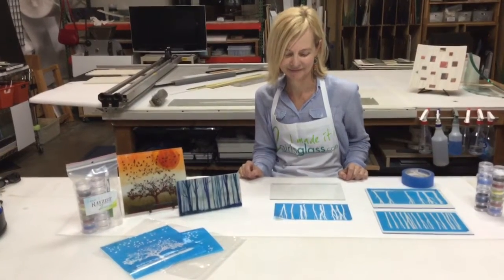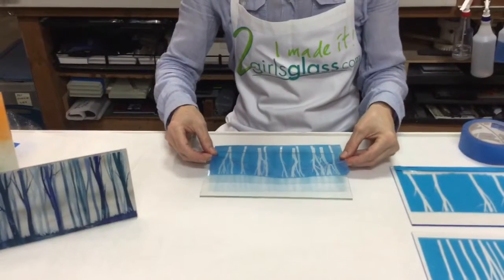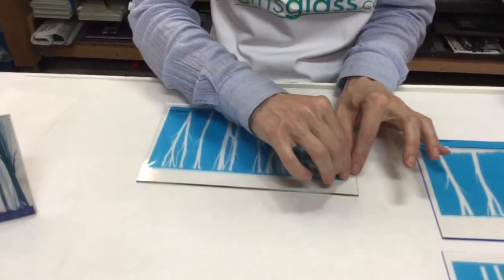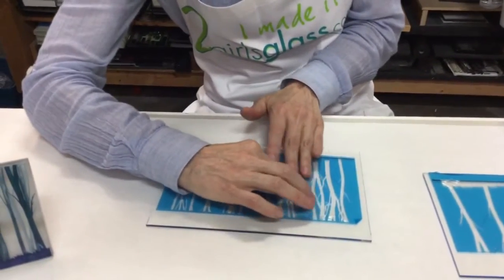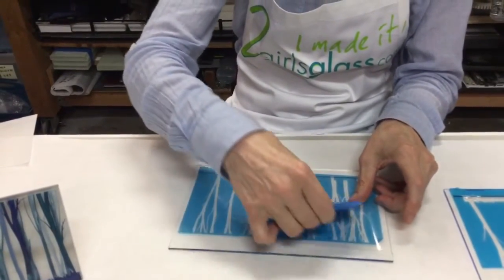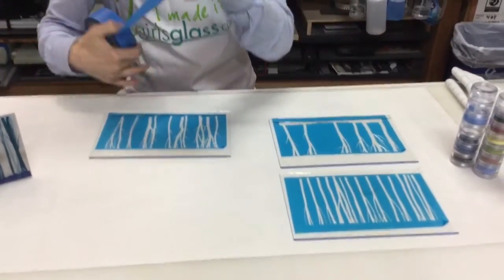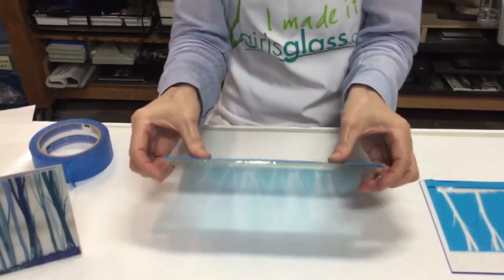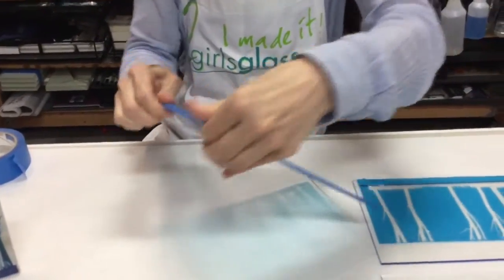images in fused glass 1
Images in fused glass - 1 Applying Rayzist photomasks